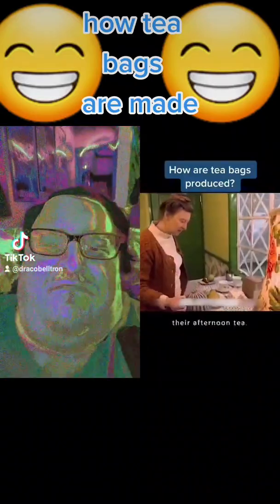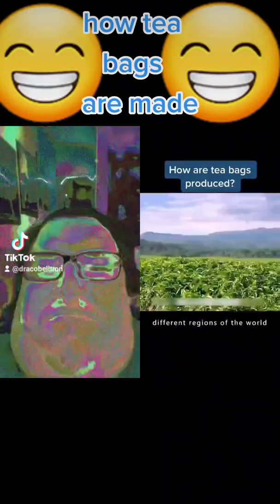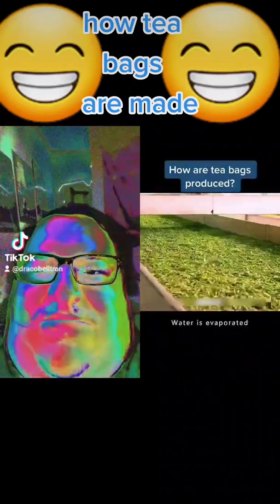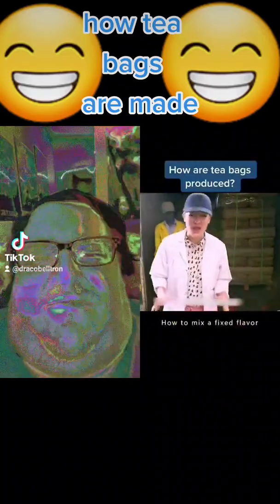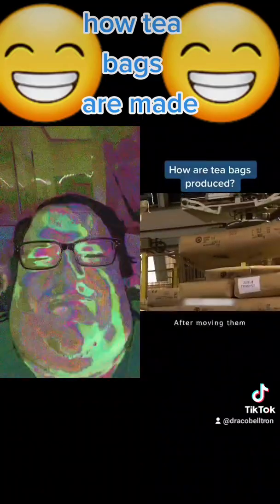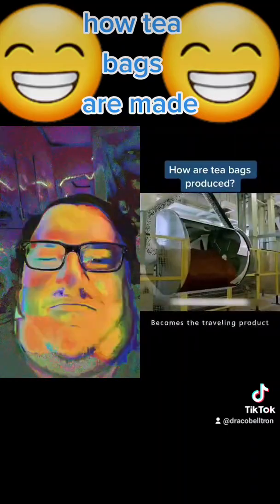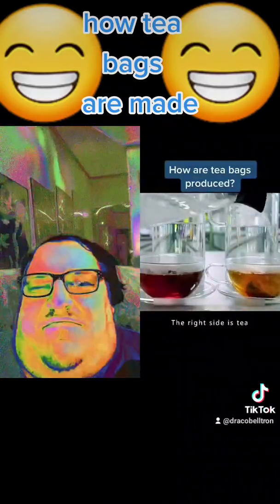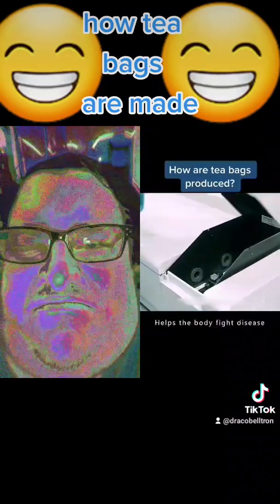how tea bags are made😁😁😁😁